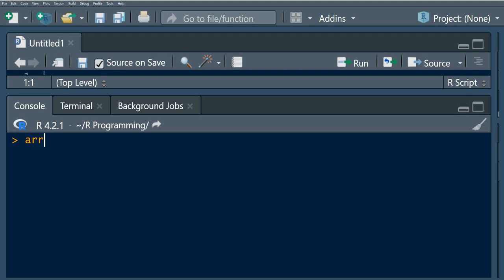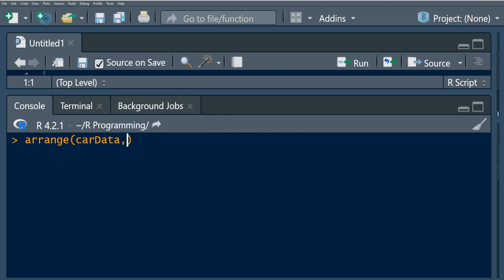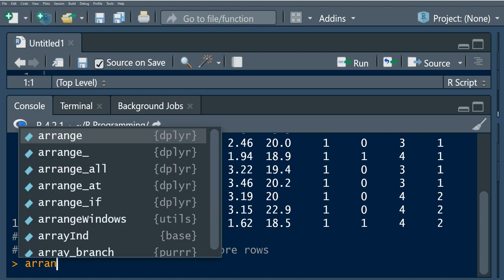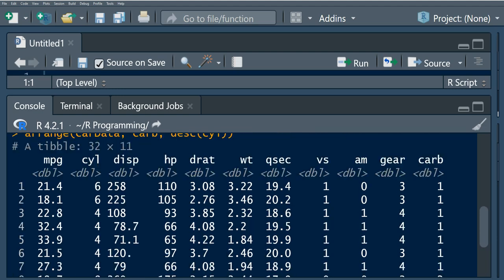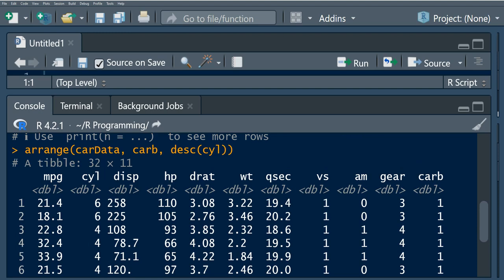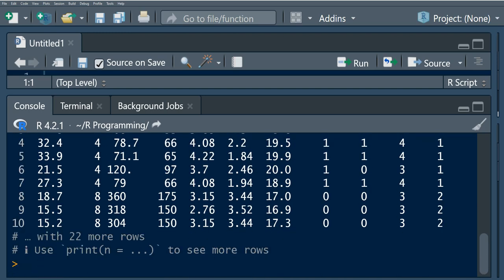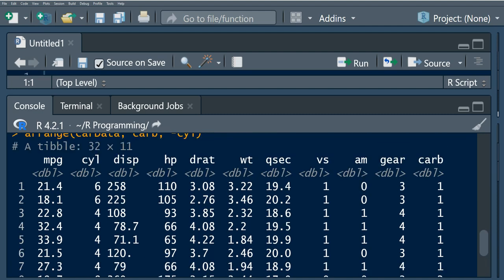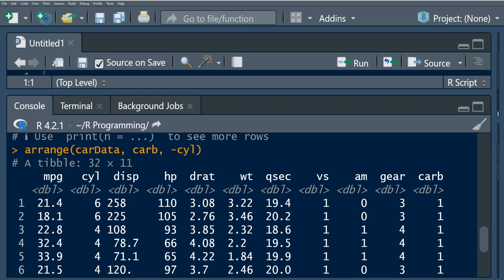dplyr in r | How to sort data frame using dplyr arrange | dplyr arrange descending and ascending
In dplyr we sort data using the arrange function. The arrange function expects a data frame (or a tbl_df) as the first argument. We can then list any number of columns as the subsequent arguments. The data is sorted by the first column we provide, then by the second, and so on. By default, an ascending sort is used.
This video demonstrate how to sort data frame or table_df using dplyr package arrange function

Chapters
0:00 introduction
0:42 dplyr arrange function ascending
2:10 dplyr arrange function descending